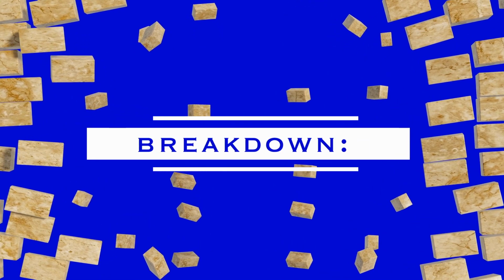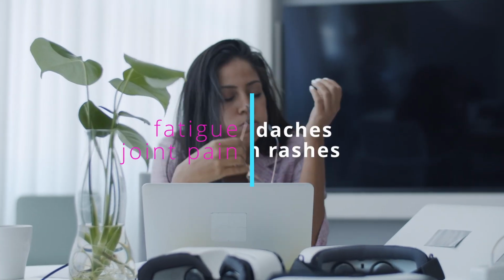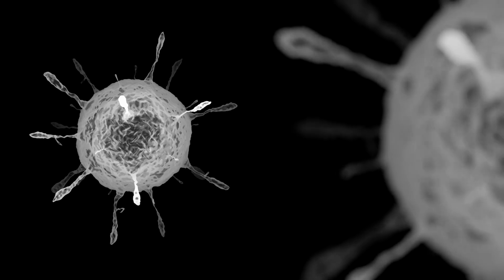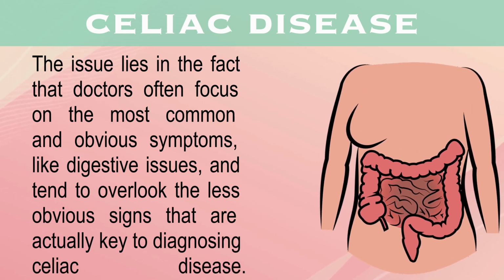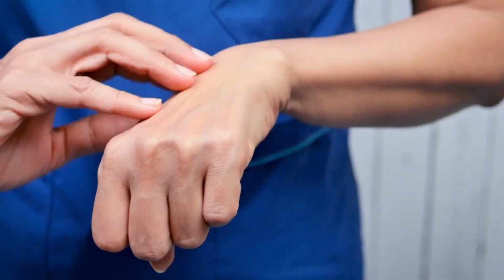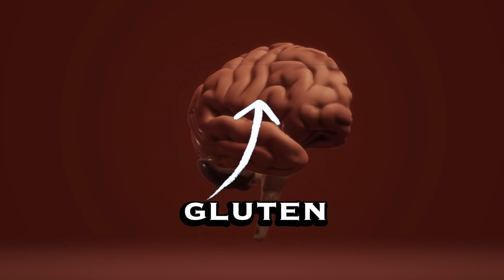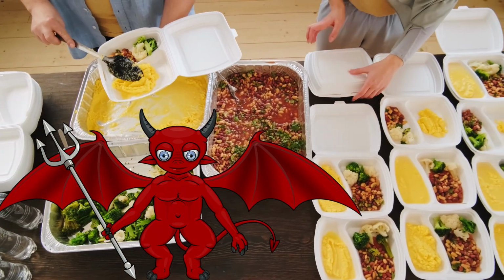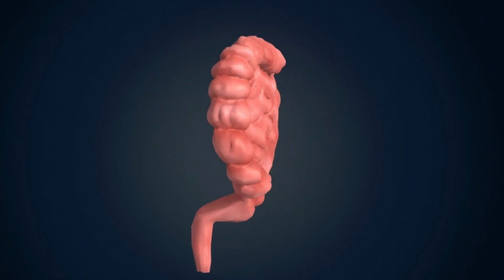Celiac Disease: Symptoms and Gluten-Free Diet Guide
Exploring the mysterious world of celiac disease symptoms can be overwhelming for many people struggling with unexplained health issues. A gluten-free diet emerges as a crucial solution for managing this complex autoimmune disorder that affects millions worldwide. Celiac disease triggers a range of health problems when gluten is consumed, causing your body to mount an immune response that damages the small intestine.

From digestive disruptions to unexpected skin rashes and joint pain, celiac disease manifests in ways many people don't recognize. In this comprehensive guide, we'll explore the hidden signs of celiac disease that you may not know about. We'll uncover subtle changes in your digestive system and reveal surprising links to other health conditions that could indicate you have this challenging disorder.

Many individuals with celiac disease don't show obvious symptoms, making it incredibly challenging to diagnose. Our video breaks down the key warning signs and provides crucial insights into understanding this complex condition. If you're experiencing any of these symptoms, it may be time to consult with your healthcare provider about getting tested.

More in video...

DROP A COMMENT, even if it's just an emoji! 😊 It takes a second, but it makes my day! 💖
Help spread the love and keep the good vibes going!
👍 Enjoyed the content? 👍 – It really helps the channel grow!